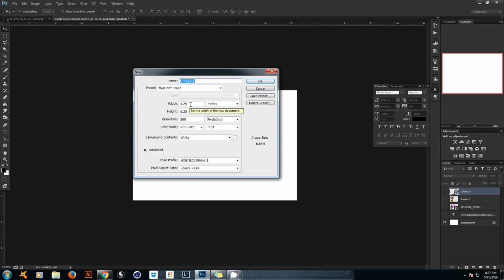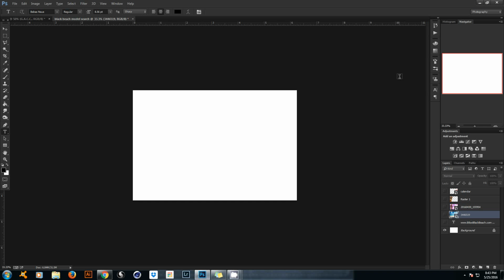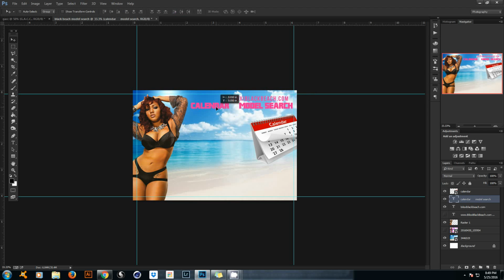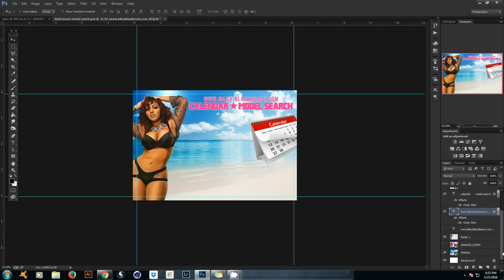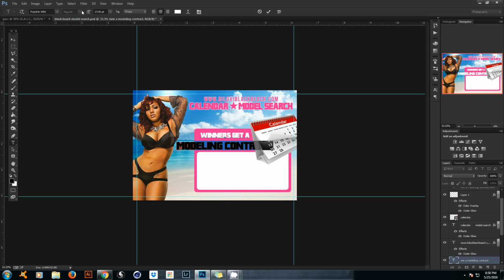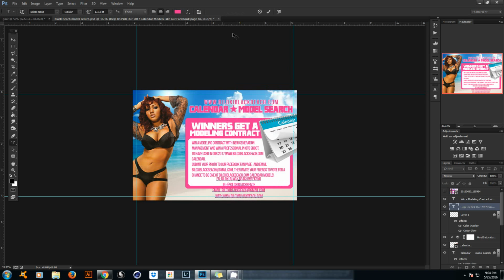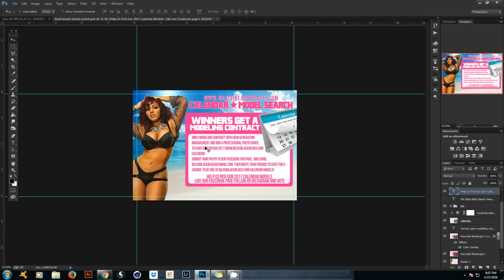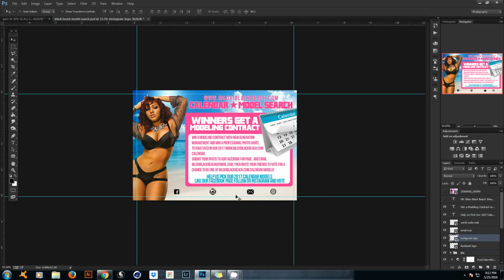Photoshop Tutorial- How to design a flyer in Photoshop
Photoshop Tutorial- How to design a flyer in Photoshop . Learn the Most Advanced shortcuts and up to date tricks in this short but to the point video!